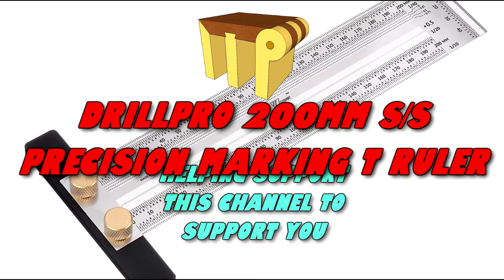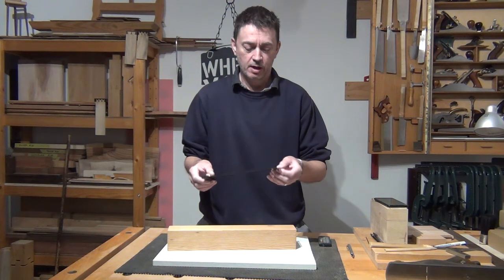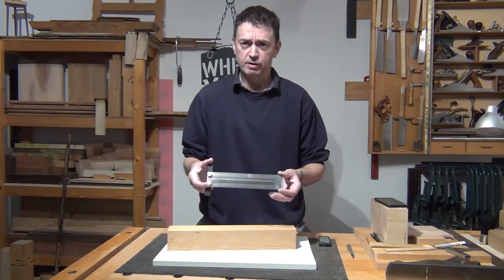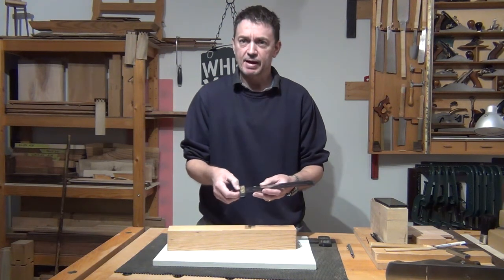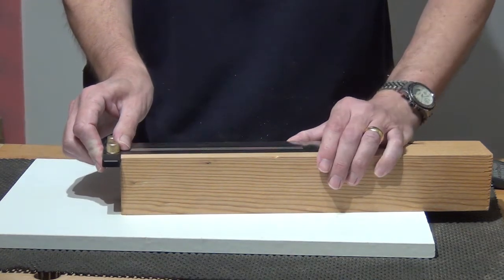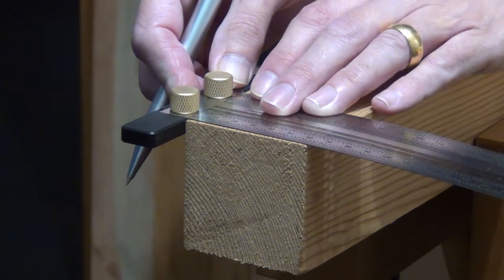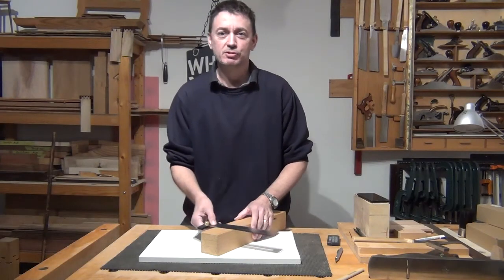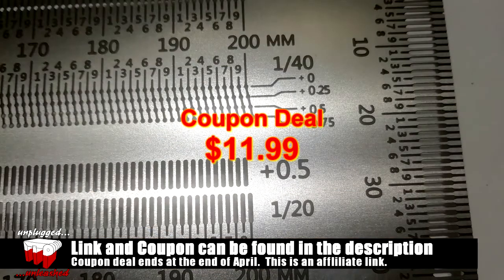Drillpro 200mm Precision T-Rule marking tool like Incra - Special deal for viewers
Drop a .5mm pencil through the precision etched holes and mark lines at 0.25mm increments accurately.

Cheers, Mitch